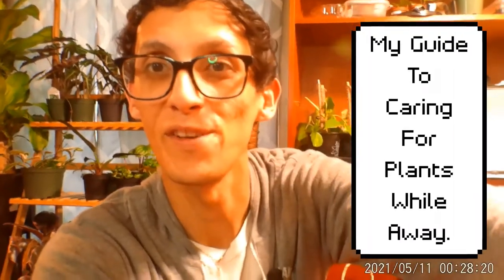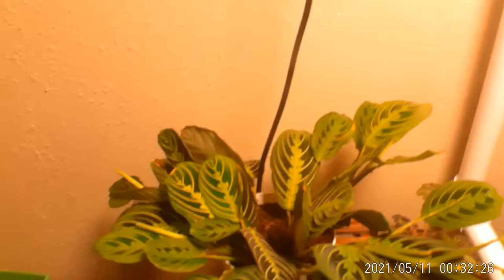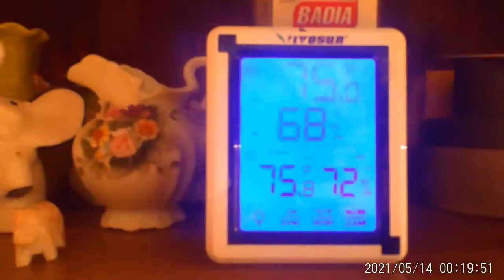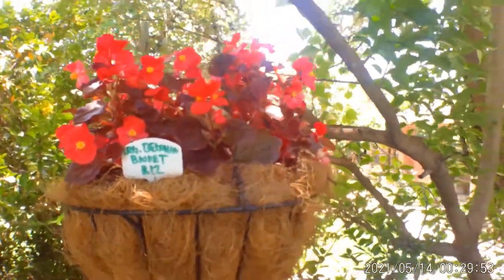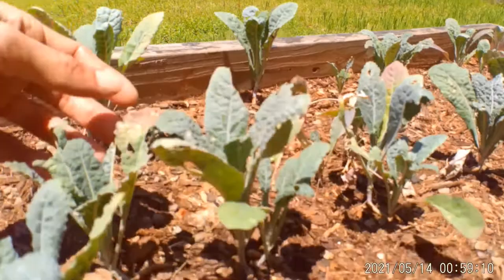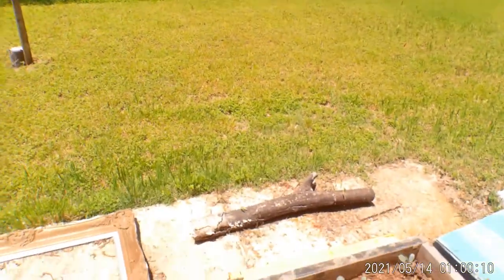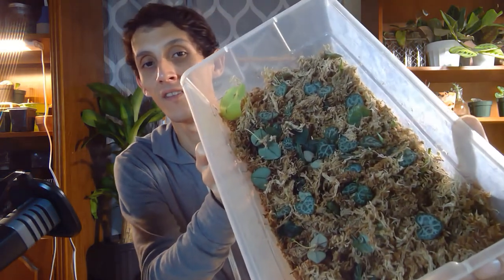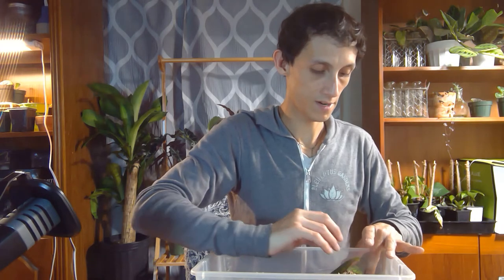Vlog#007 Setting Plants While Away, Plant Tips, Packing Orders,& Propagating Philodendron Micans.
Hello Everyone,

 In today's vlog, I'm sharing what I do to set up my plants and the plant shop while I'm away.

  I share a bit of the vacation of my little nature walk
  Plant tips for lighting and watering
  How I package orders
  And Propagating Philodendron Micans

I hope you all enjoy my videos

Let me know how you liked the video.

Instagram.com/bleulotus.gardens